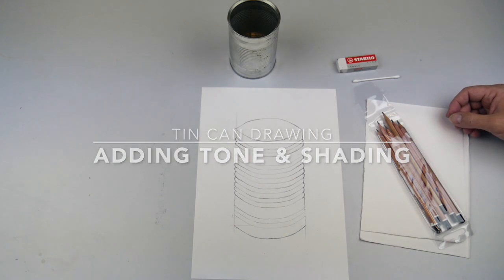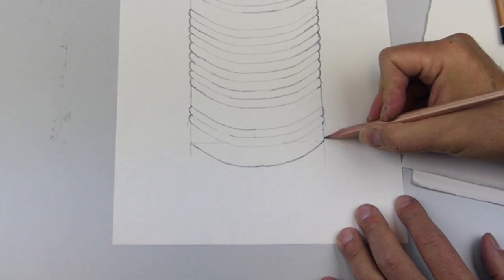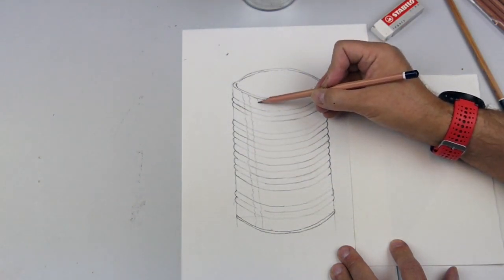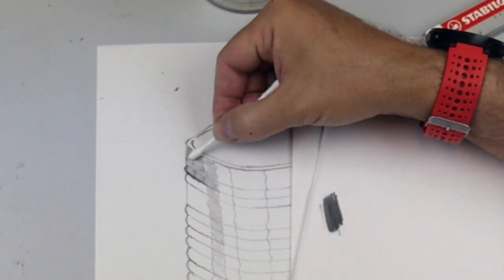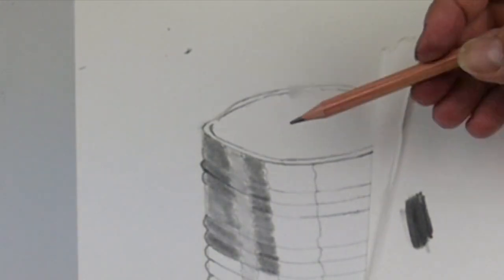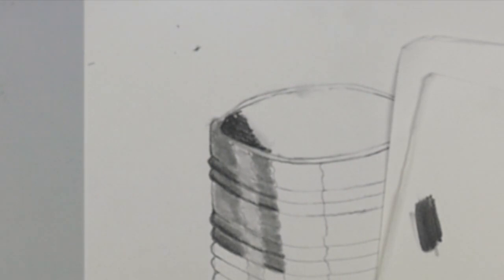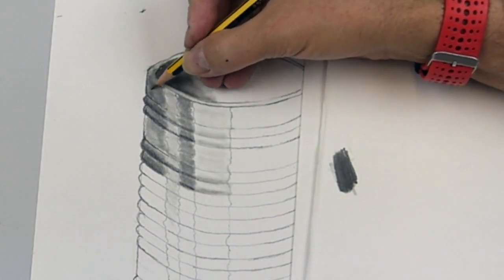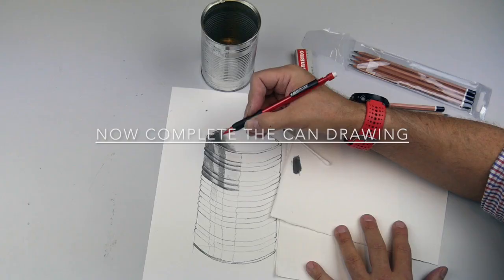Tin Can 2 Shading and Tone